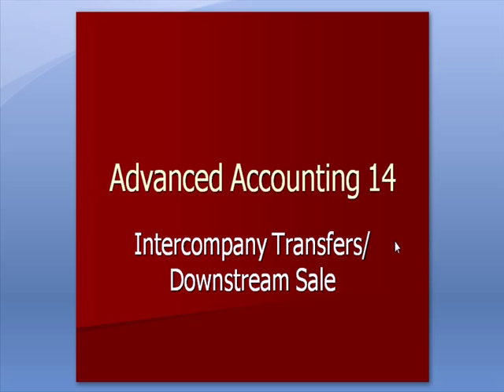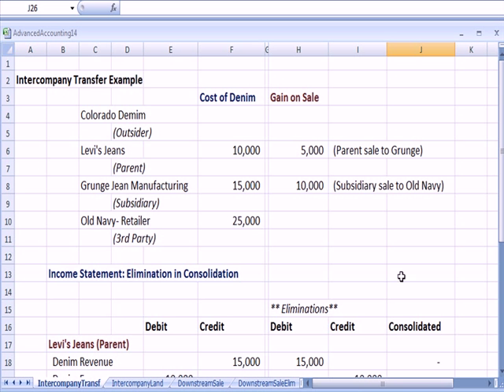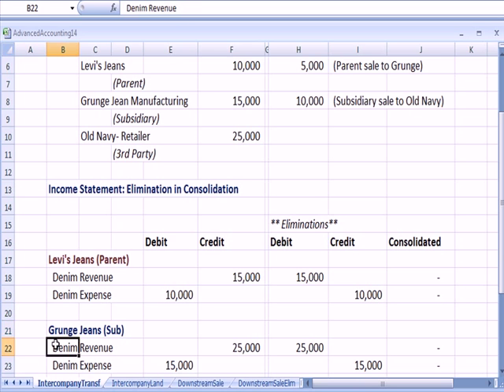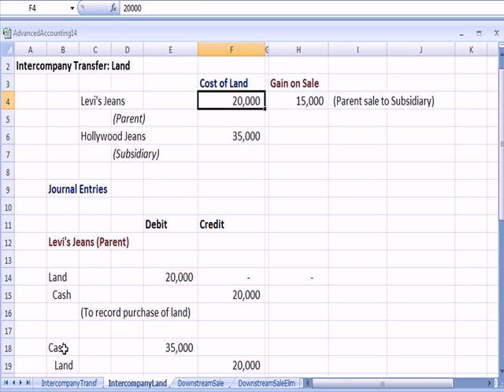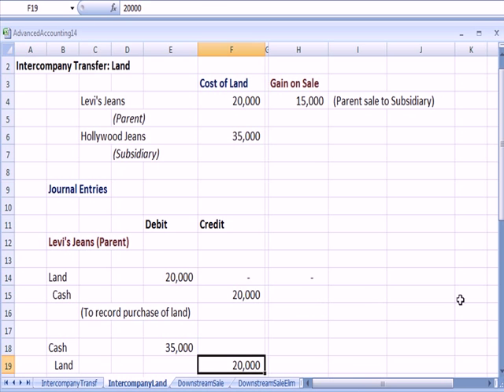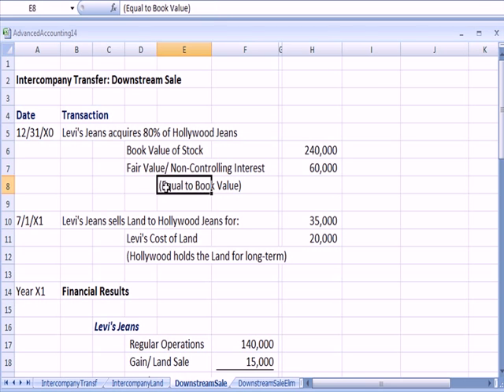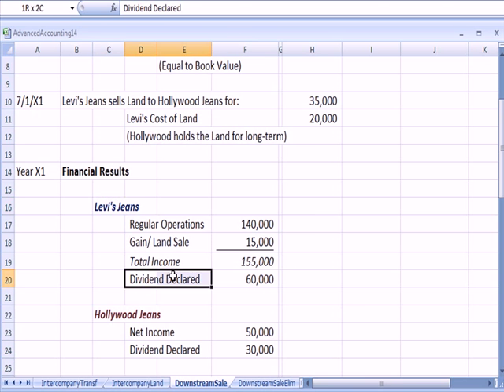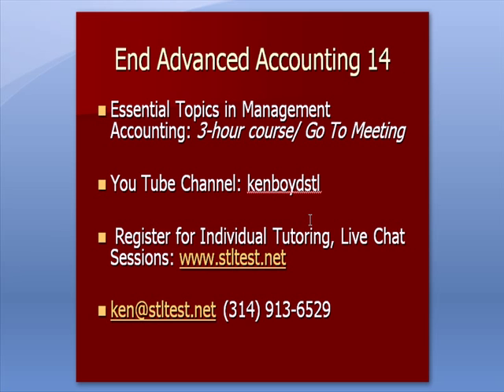Advanced Accounting 14: Intercompany Transfers/ Downstream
This video explains intercompany transfers and downstream transactions between a parent and a subsidiary.